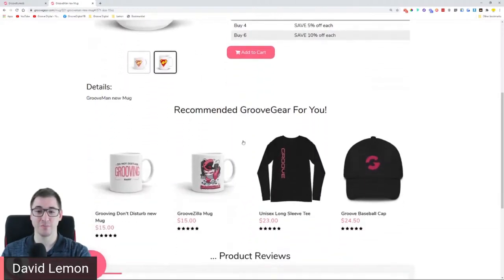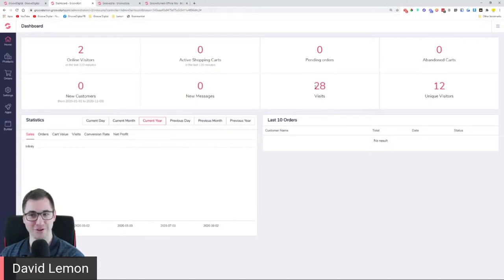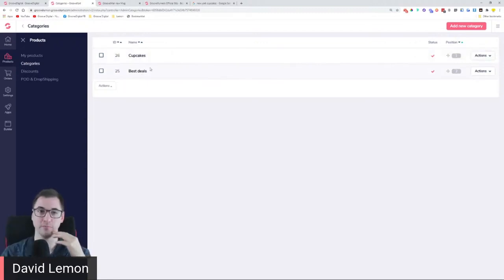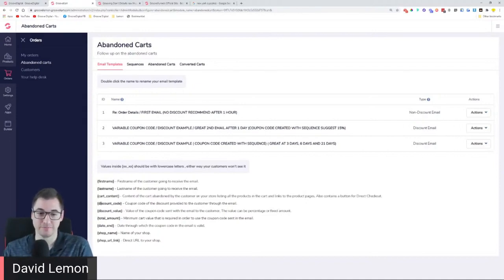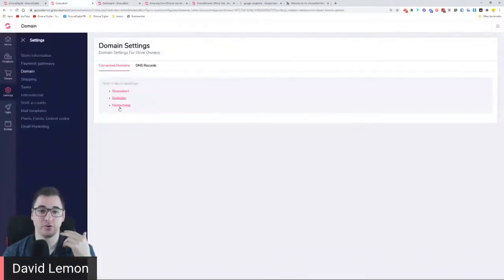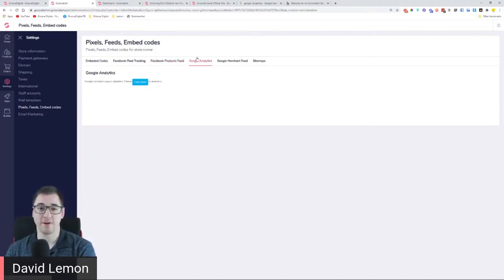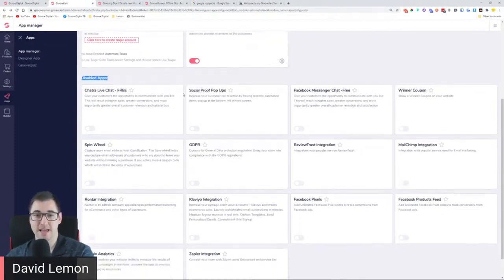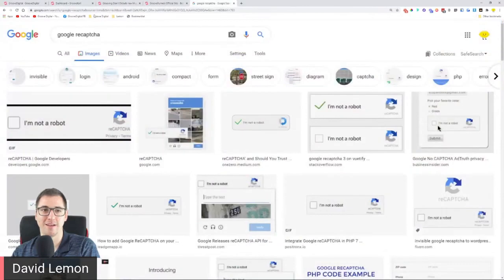Groove.CM... Intro to GrooveKart For New Members